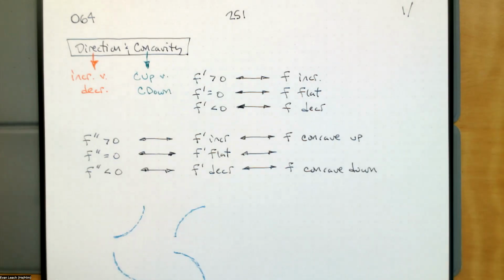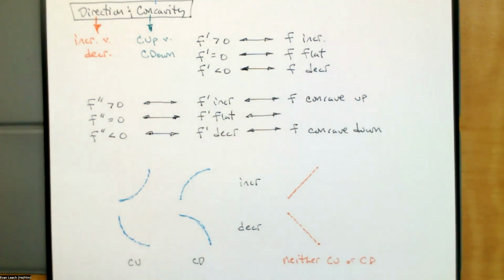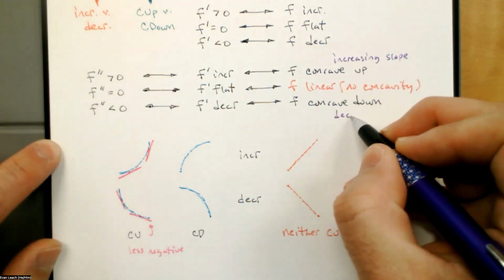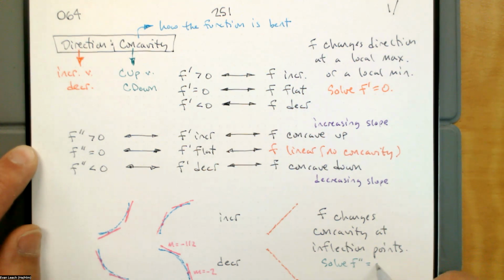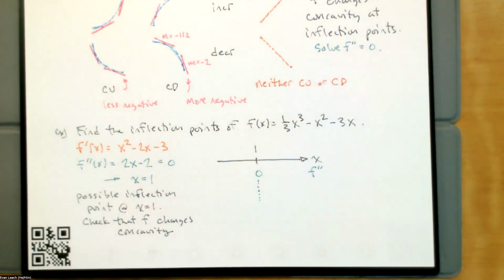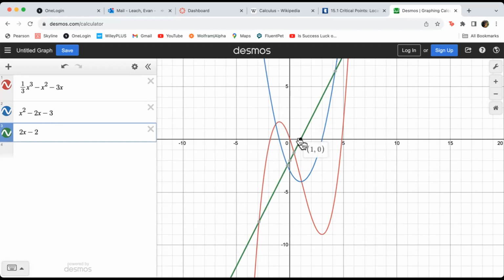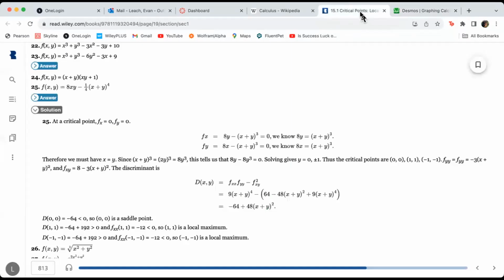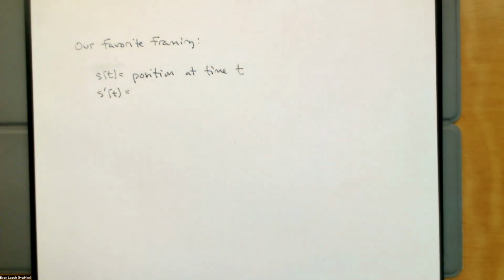251.064.1 Direction and Concavity 1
In this video, we consider the first and second derivative and direction and concavity of a function.